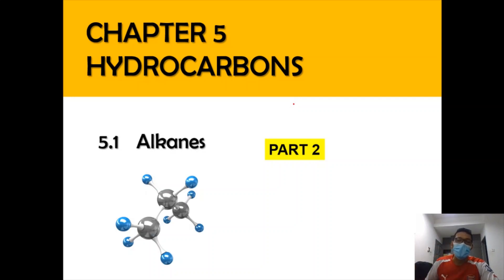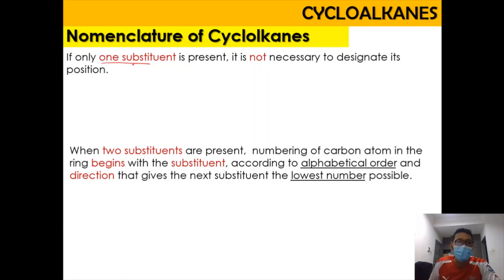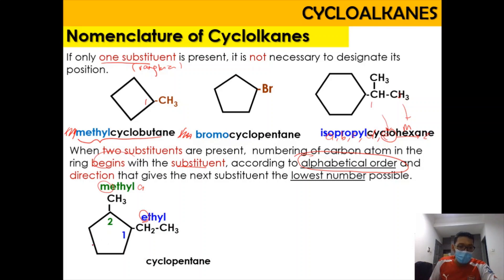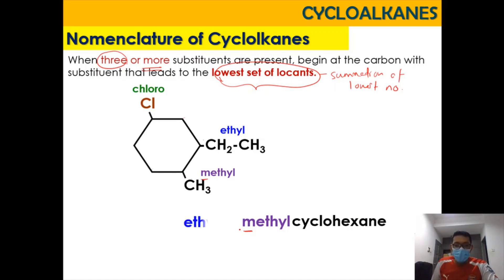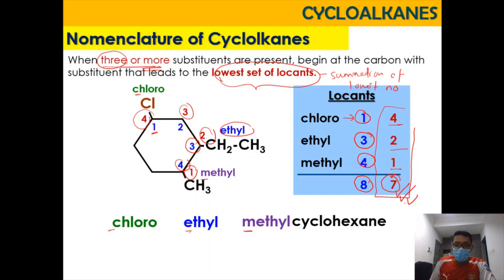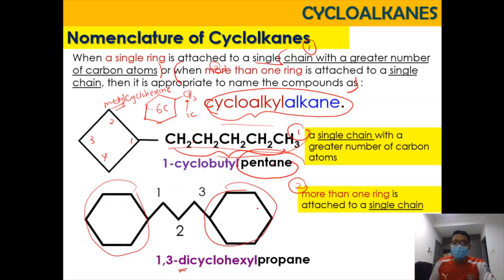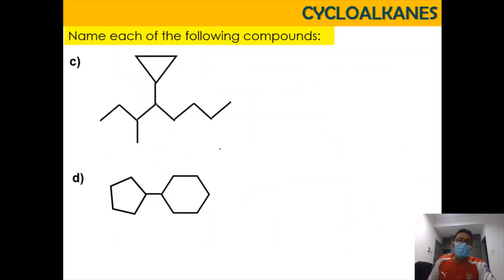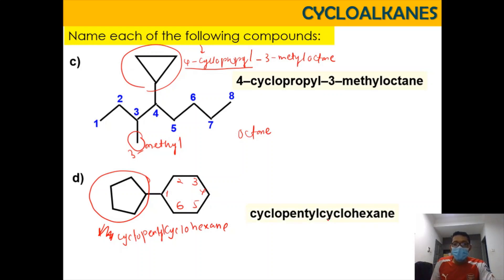SEM 2 - Matriculation Chemistry 5.1 Alkane [ PART 2]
0:00 - Introduction & Overview
0:30 - What is cycloalkane?
2:12 - Nomenclature of cycloalkane [For 1 & 2 substituent]
5:50 - Nomenclature of cycloalkane [For 3 substituents]
9:05 - Nomenclature of cycloalkane [ Single chain longer the cycloalkane]
11:35 - Nomenclature of cycloalkane [ One or more ring attached to single chain]
12:10 - Example of Naming